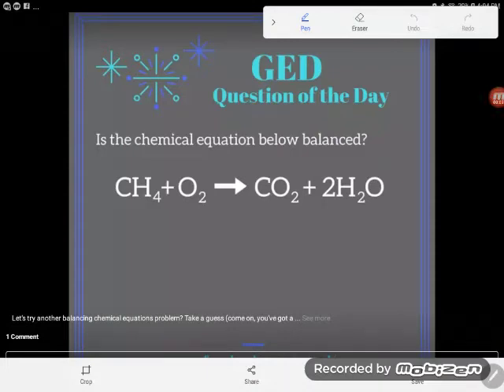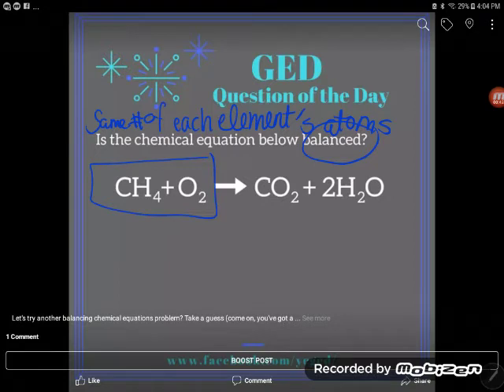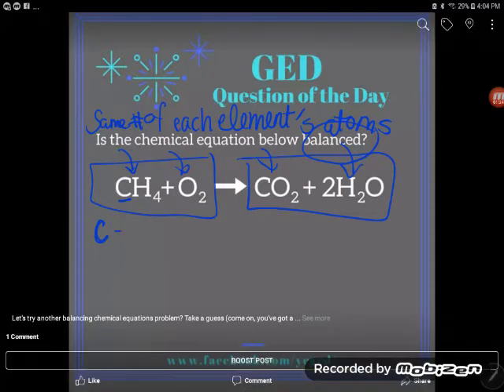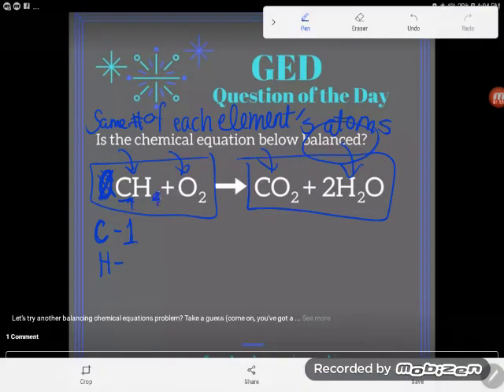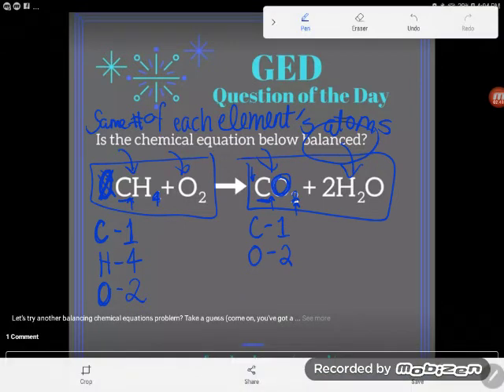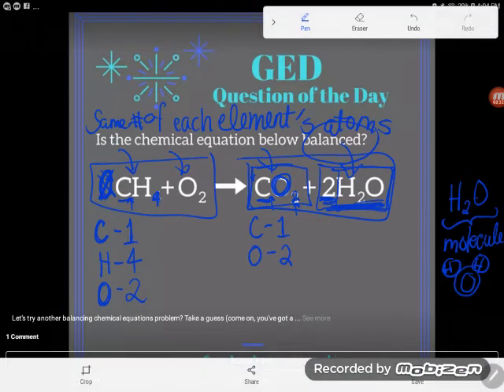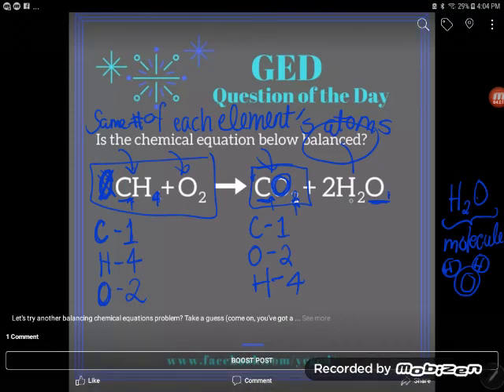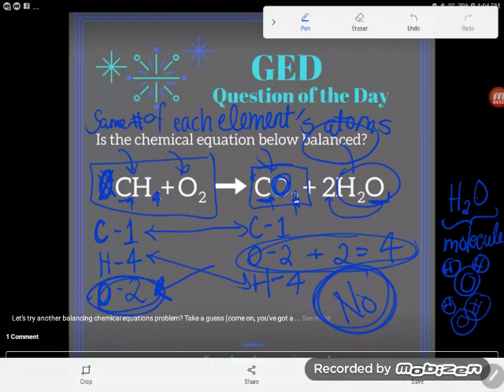GED QOD: Balancing Chemical Equations 3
Here Kate balances another chemical equation for you. Easy, right? But, be careful, this one isn't as simple as it may first appear. There's a little trick!